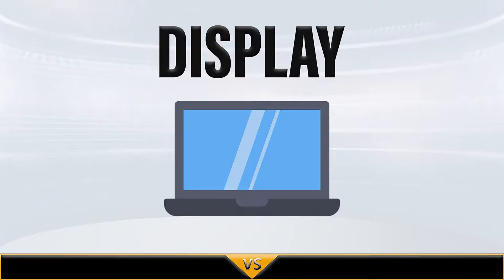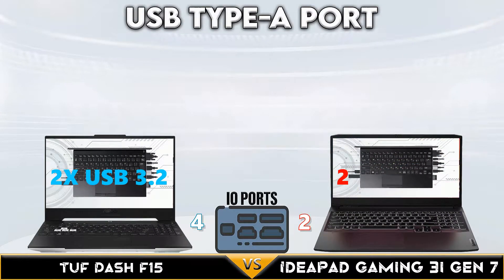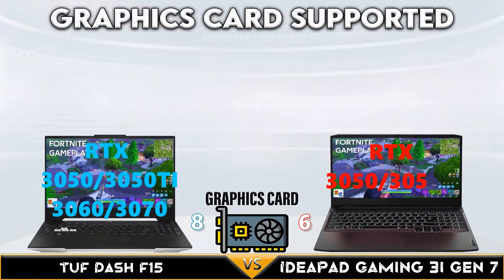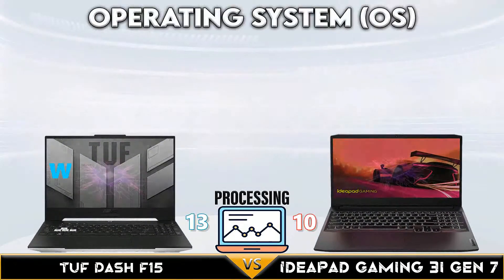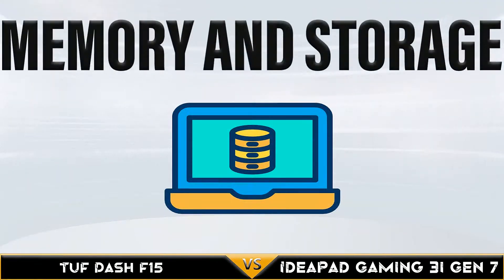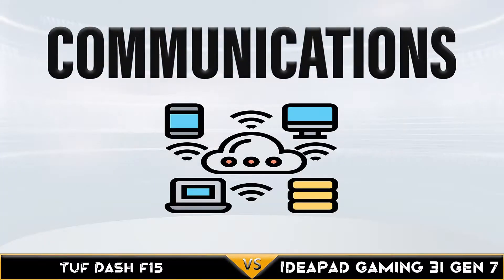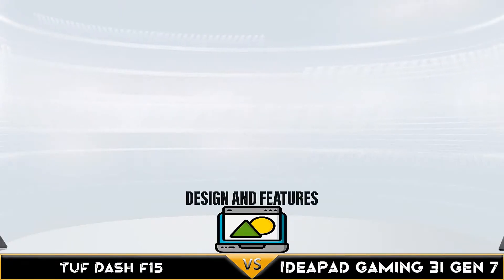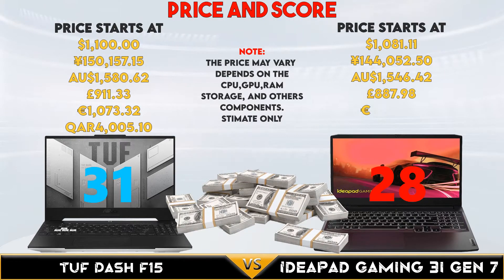Tuf dash f15 2022 vs Lenovo Ideapad gaming 3i gen 7| Entry gaming Comparison